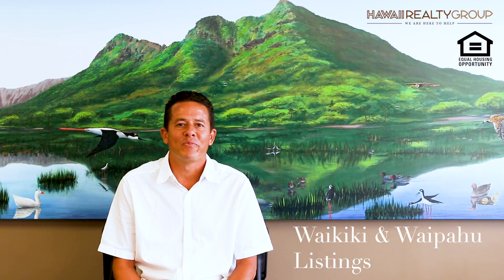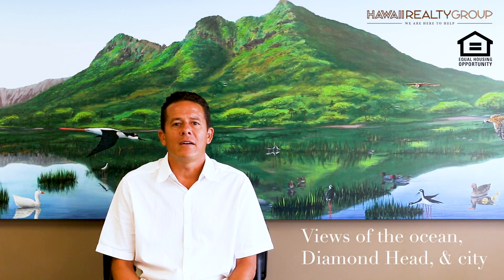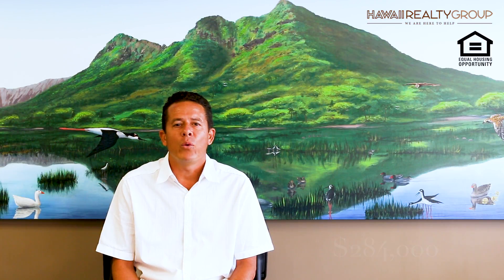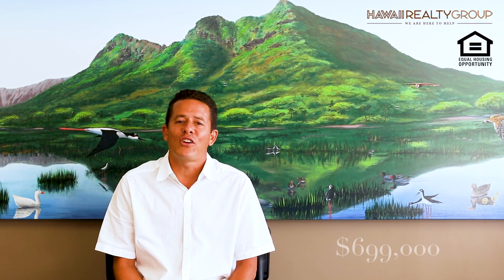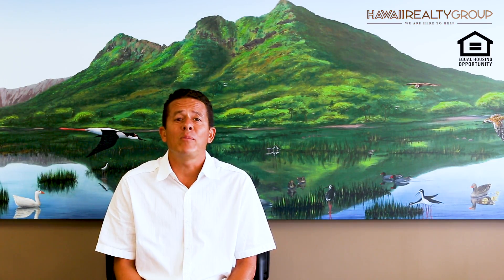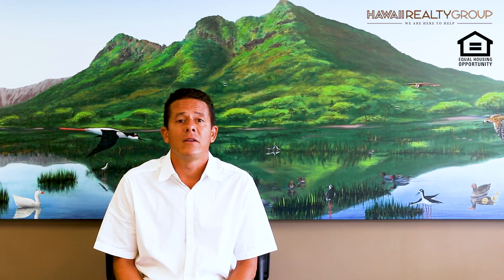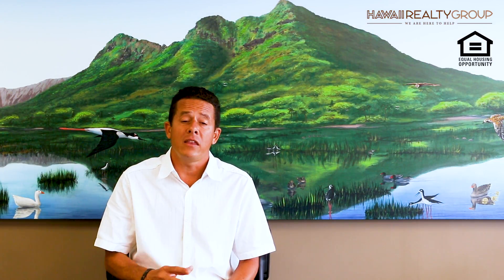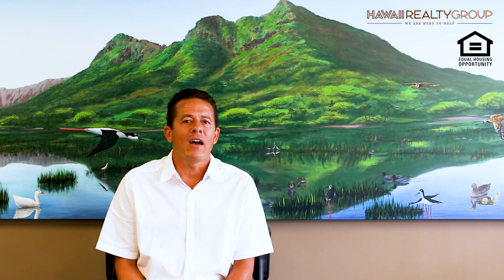Waikiki and Waipahu listings